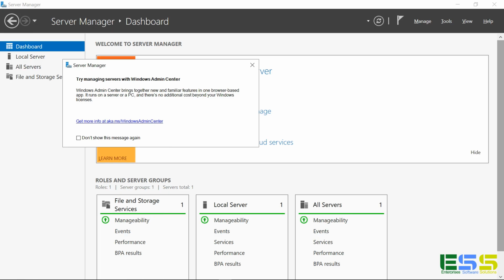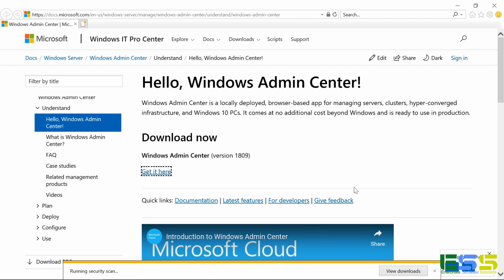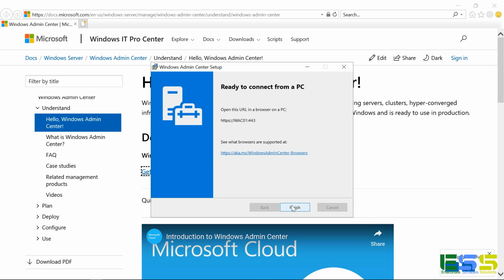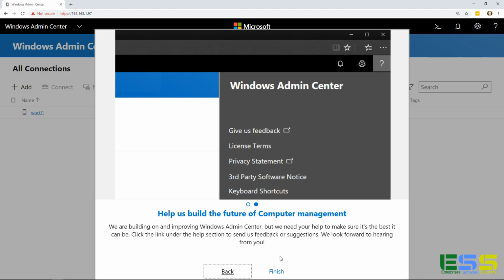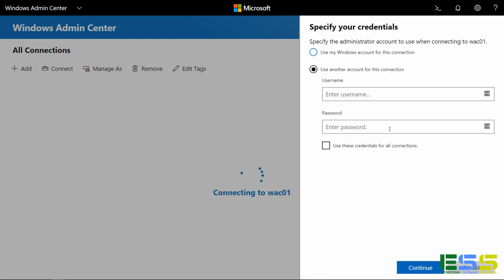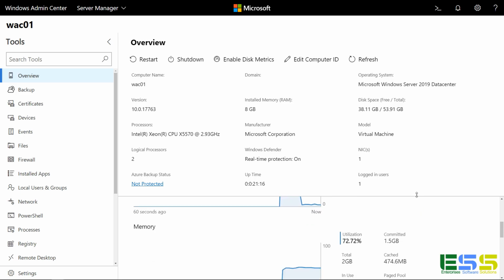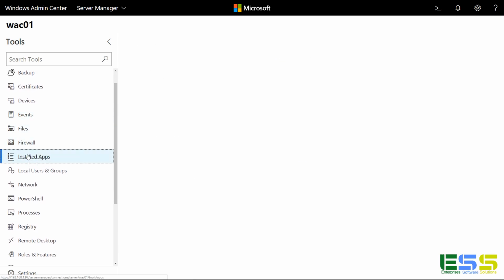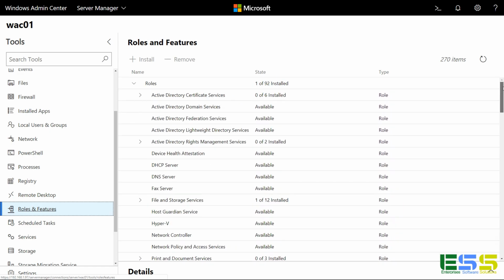How to install and use the new Windows Admin Center in Windows Server 2019 release!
This short video by ESS is about how to download and deploy Windows Admin Center (WAC) Panel for the new Windows Server 2019! Enjoy this tutorial by ESS - your #1 software dudes!